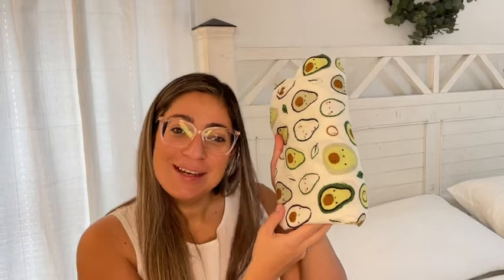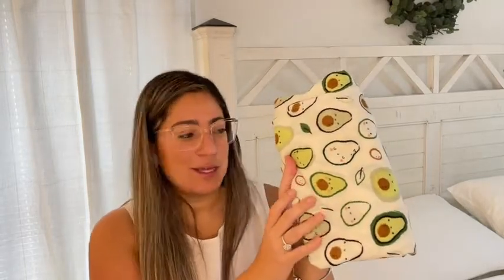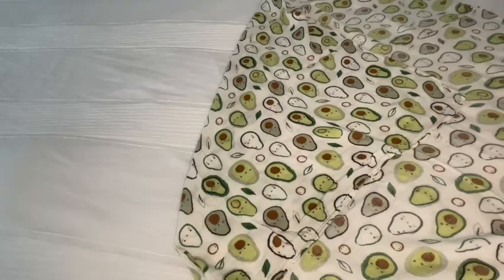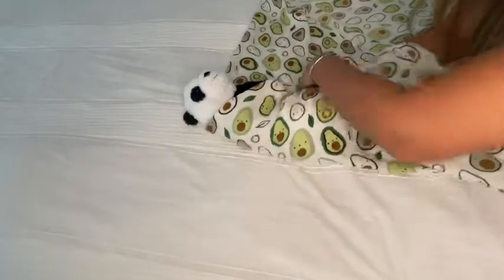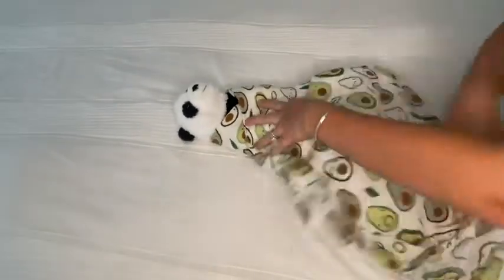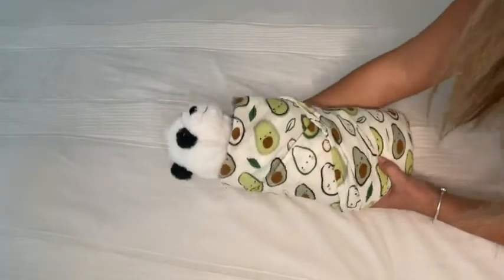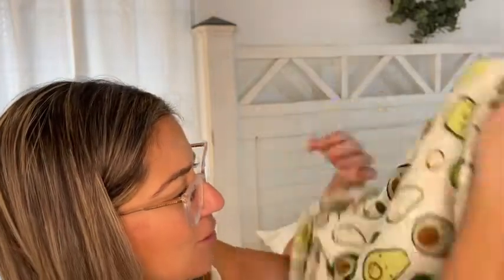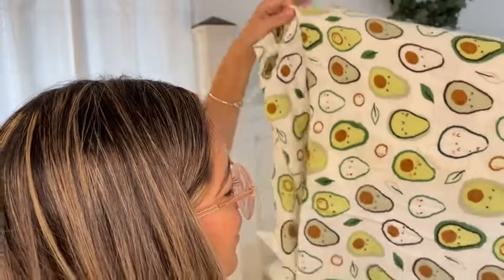Our Point of View on Loulou Lollipop Baby Swaddle Blankets From Amazon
ABOUT THIS PRODUCT:LARGE SIZE AND MULTIFUNCTIONAL - Measures 47" x 47" which make them great for multi-use: swaddling, as a car seat cover, feeding time, nursery.
SOFT BREATHABLE FABRIC - Made with soft, lightweight and silky smooth fabric that is gentle, our baby blanket keeps baby cool and comfortable. For nap times, feeding times or anything else in between.
BEAUTIFUL DESIGN - Available in chic, whimsical and memorable designs. Makes a great essential gift for new parents, newborns and baby showers!
MACHINE WASHABLE - Quick and easy cleanup. Simply throw in your washer in garment bag on gentle cycle with like colors and tumble dry on low temperature.